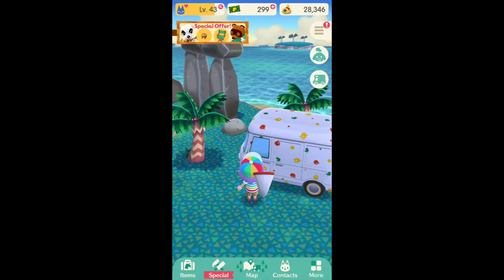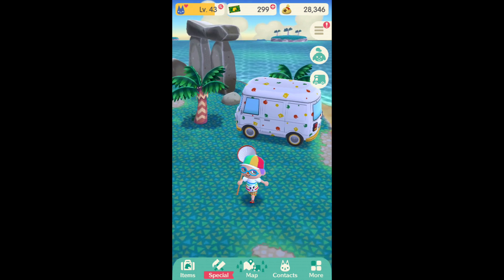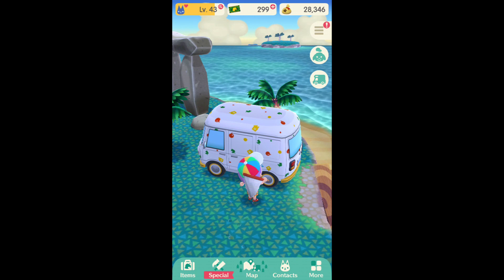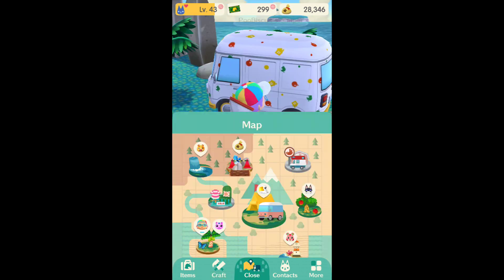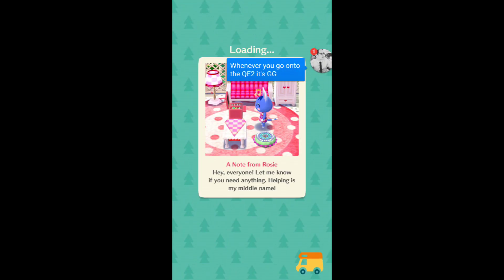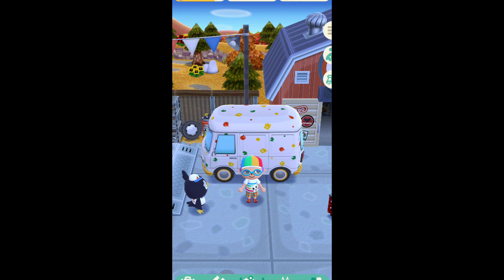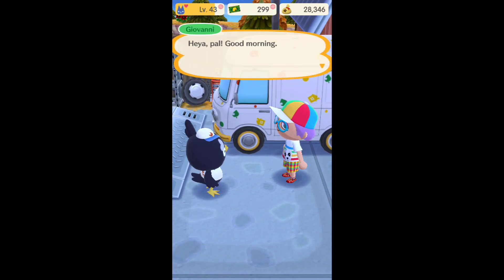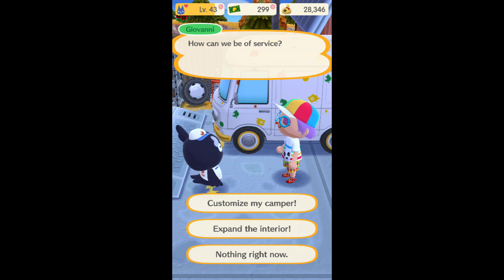Animal Crossing | Pocket Camp - How to Change Your Camper Paint Job / Special Paint Jobs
Have you gotten your 10 Day Login Reward? It's the special Animal Crossing pattern! Just talk to Giovanni and OK Motors to change your camper's paint job.